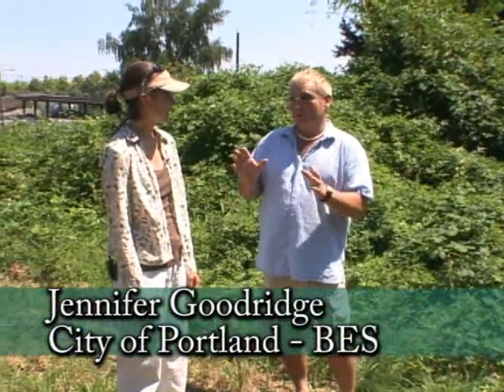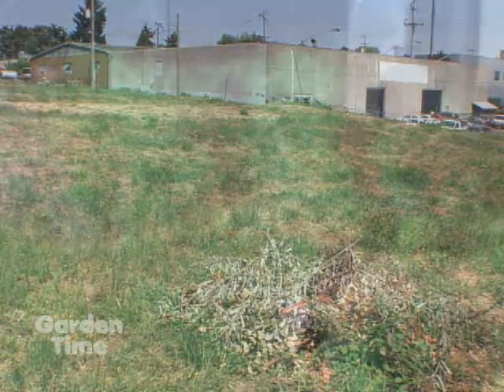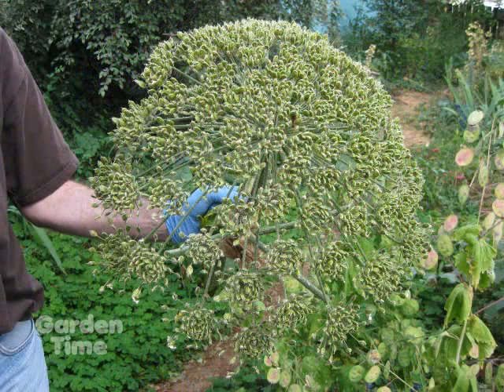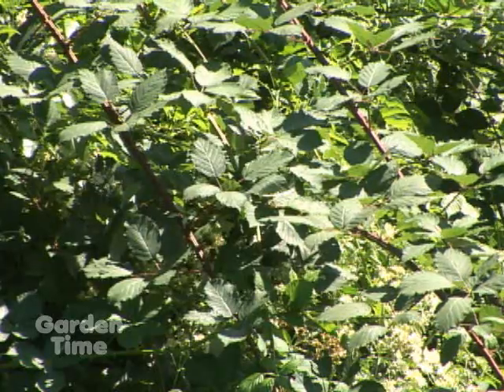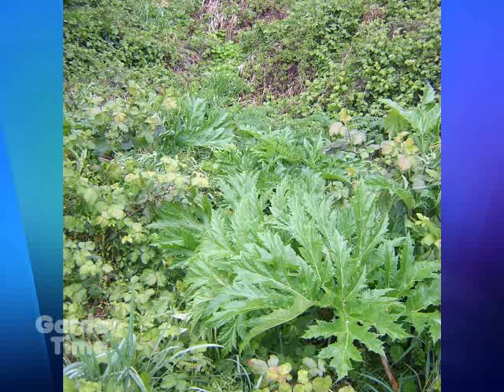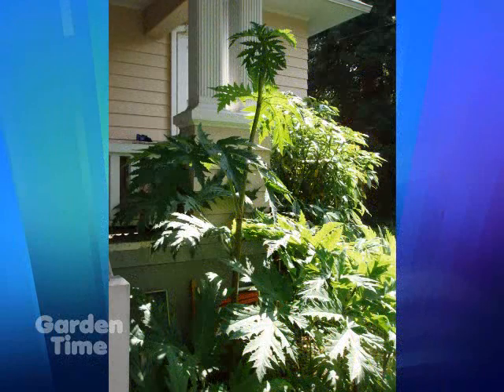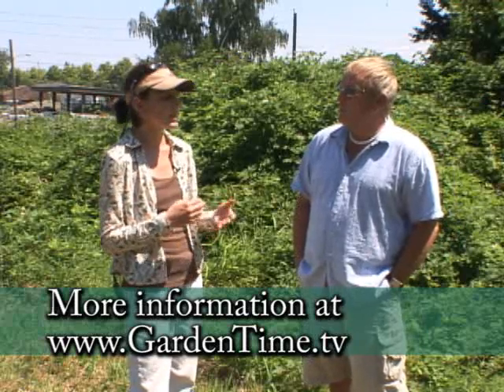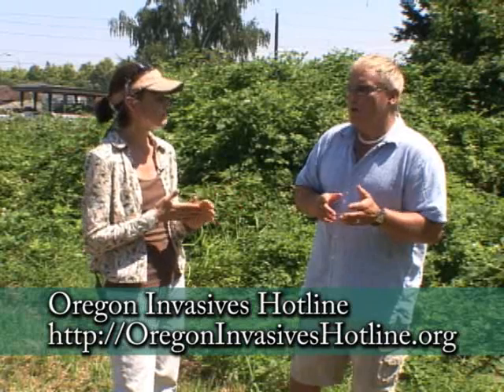Hogweed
There is a new invasive plant showing up in our gardens.  We check it out and how to get rid of it.